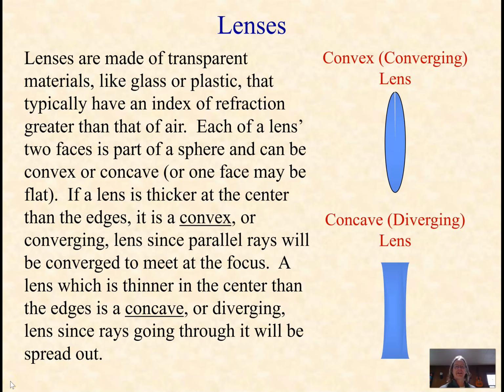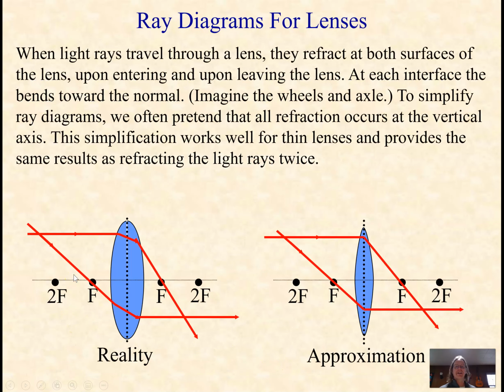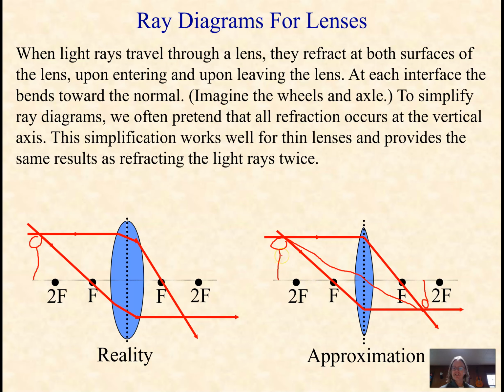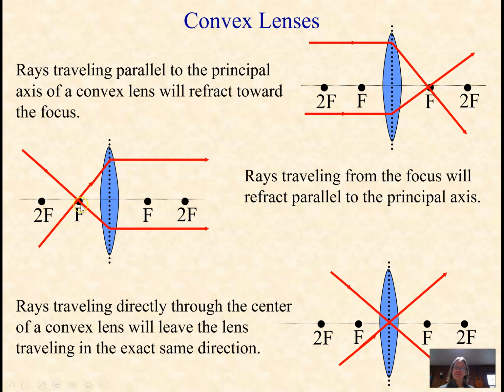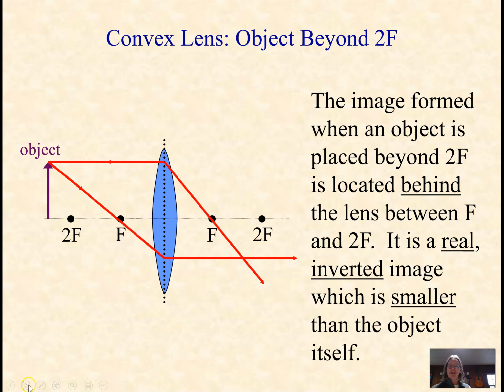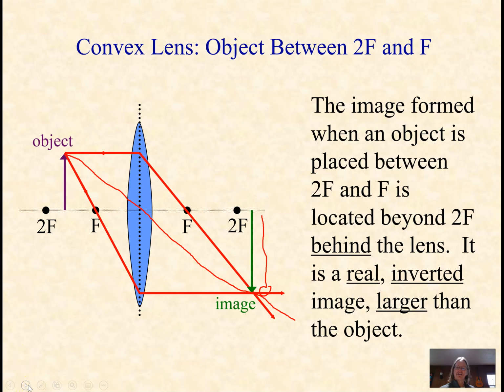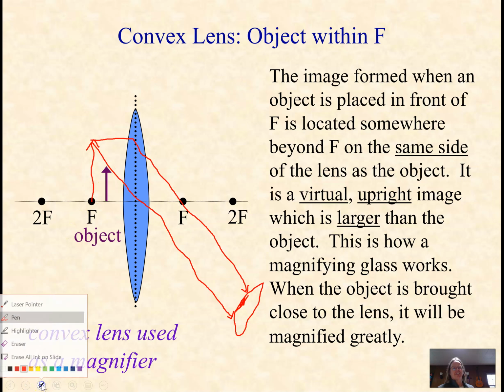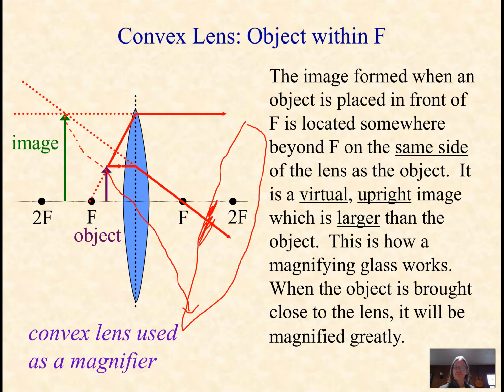Lens vid 1